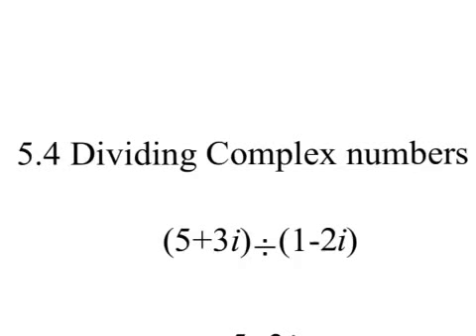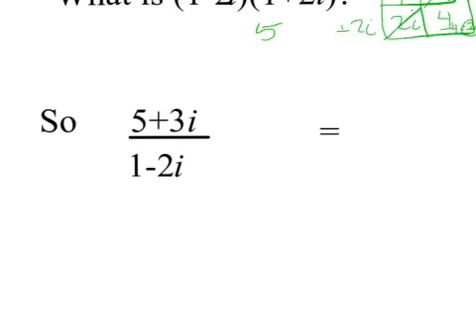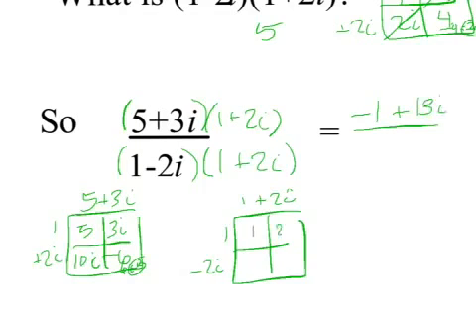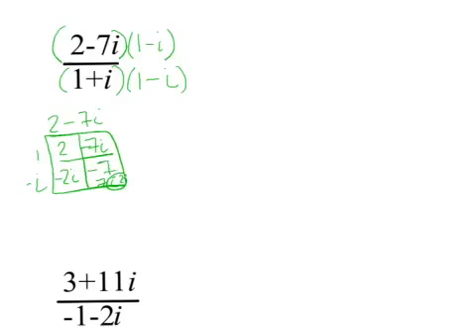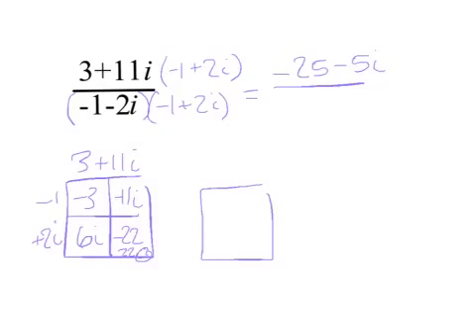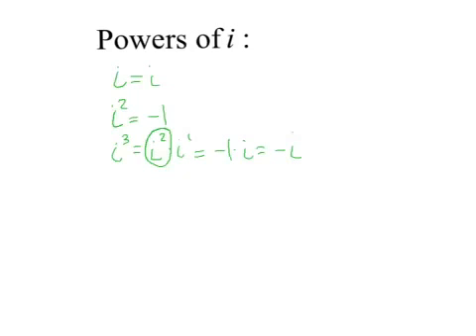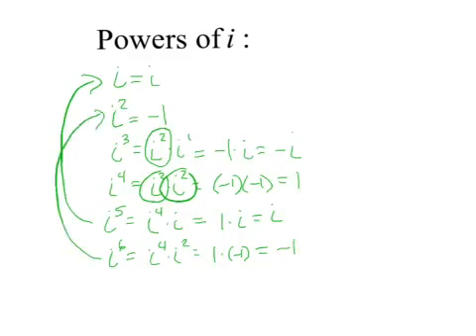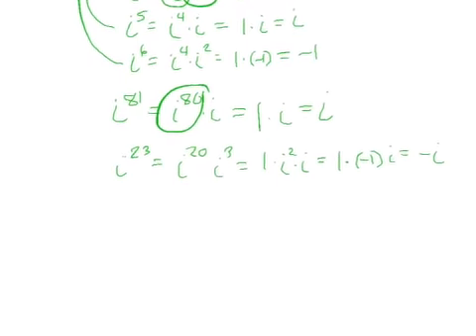Dividing complex numbers flv